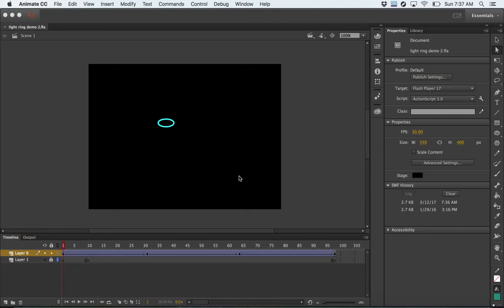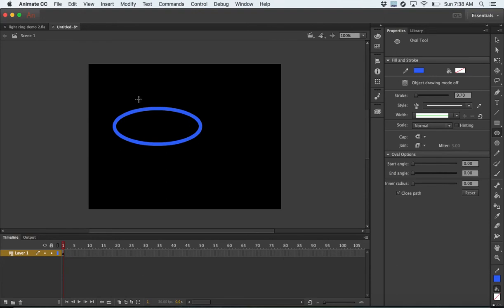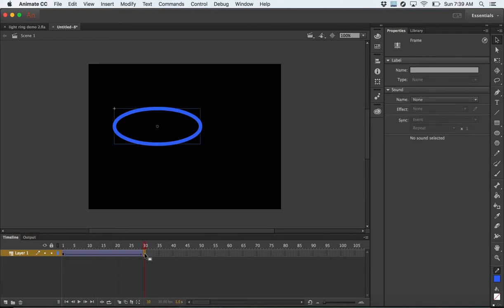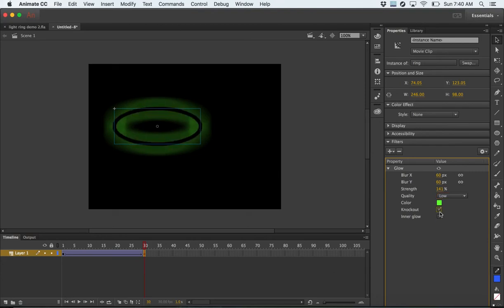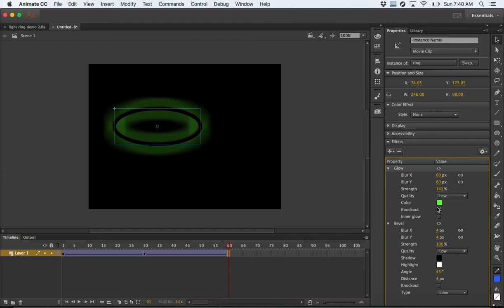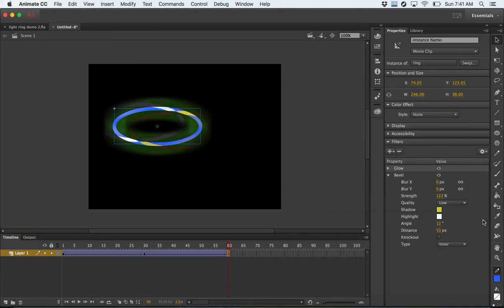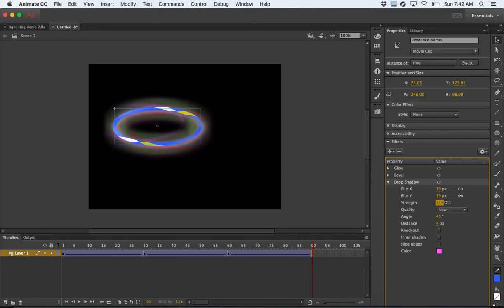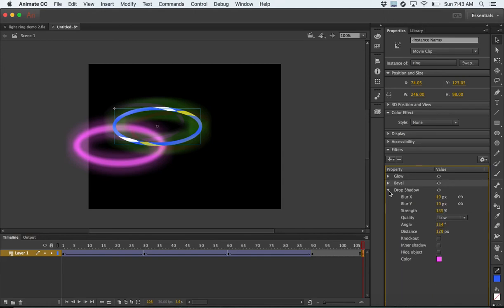Animate Tutorial 11 Filters in Animate CC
Hi class, here is a simple explanation of how to get started using filters to create effects in your animations. Enjoy!